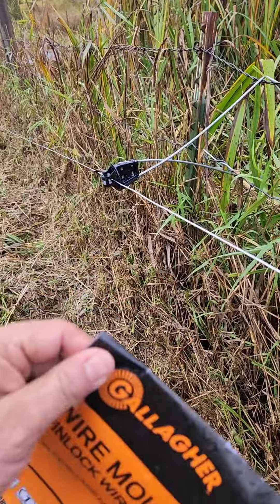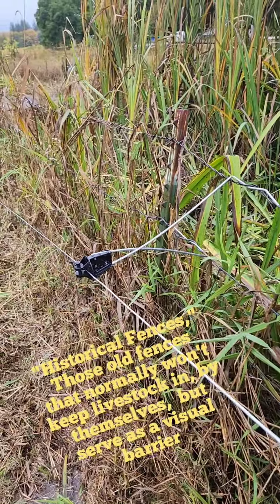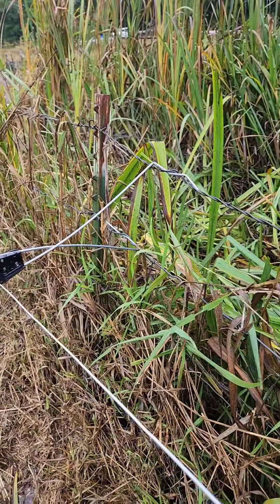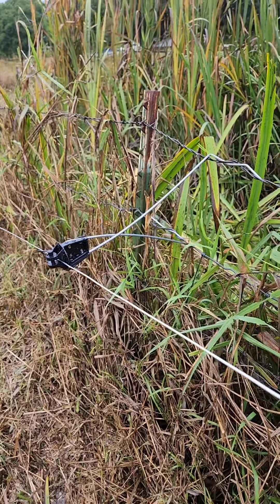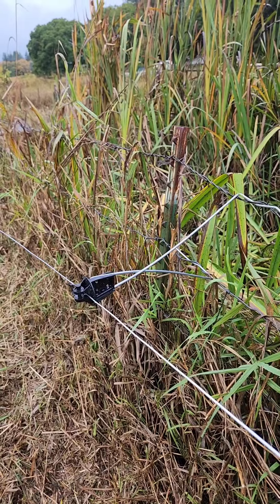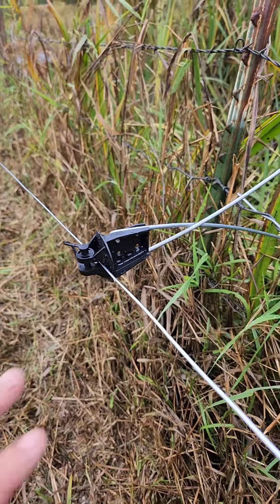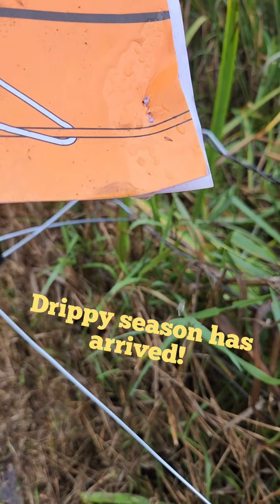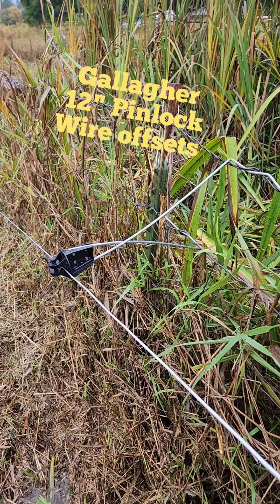Add life to those old fences with Gallagher 12" electric fence offsets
An easy upgrade to your existing fences, and those old "Historical Fences."  Secure your livestock with ease and savings.